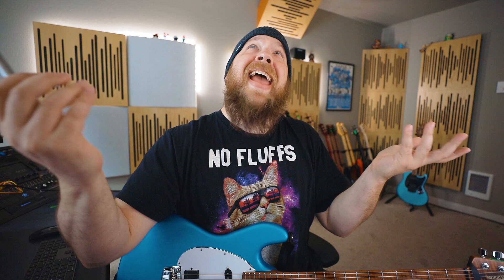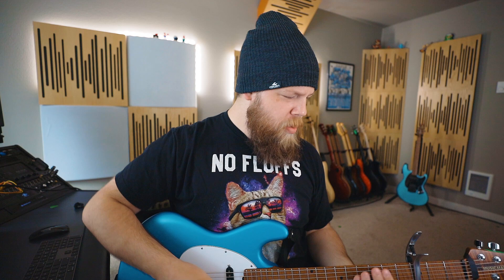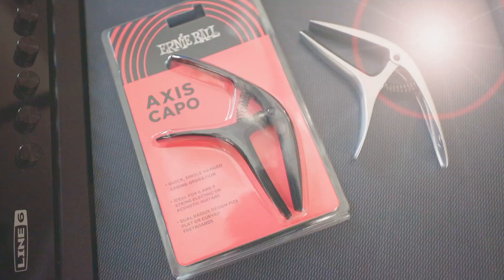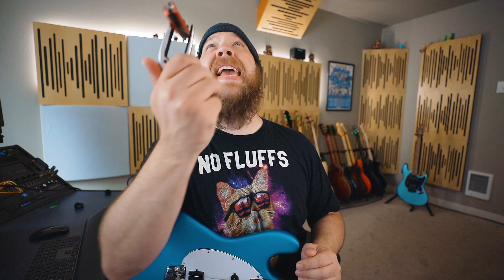The Ernie Ball Axis Capo!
Lets check out the new Axis Capo from Ernie Ball!

My Gear:

The Lens
The Tripod
The Shotgun Mic
Or This Mic